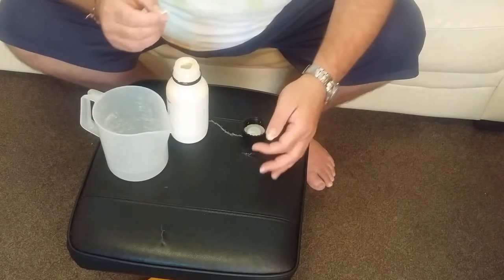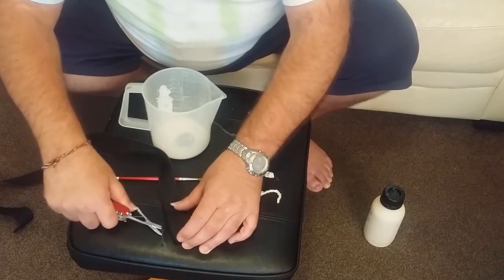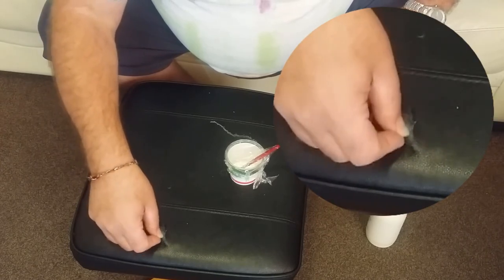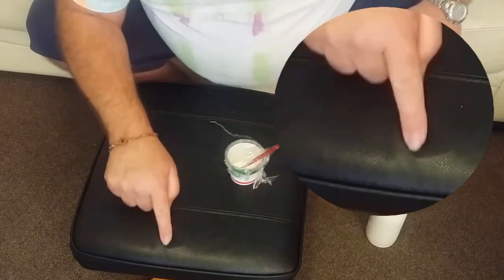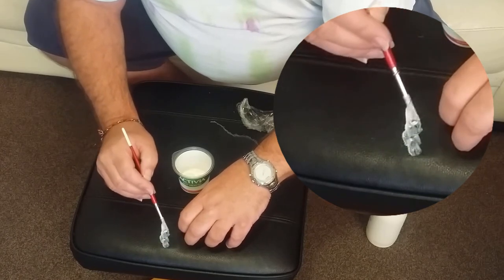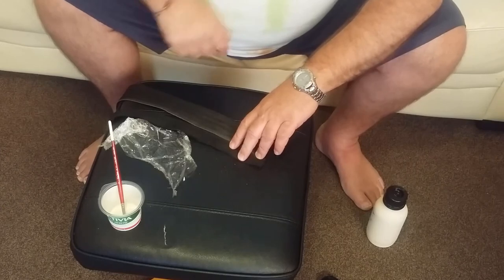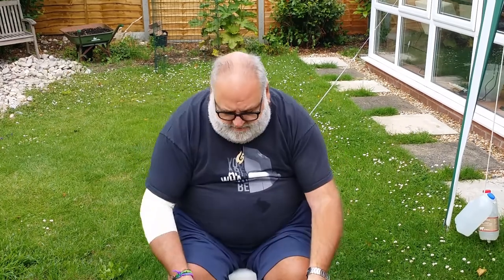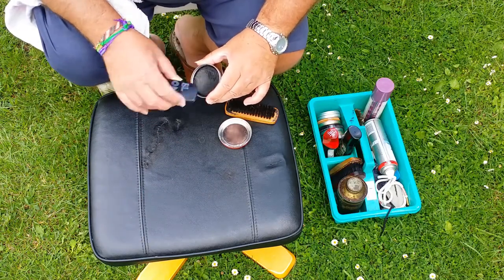Repair a Ripped 'Leather' Stool (Making + Tools 'n' Tips + Thoughts)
This old (still useful) stool is in need of a bit of attention. Can it be fixed with an old broken guitar strap and some liquid latex? 🤔